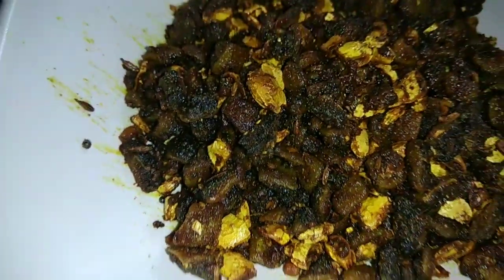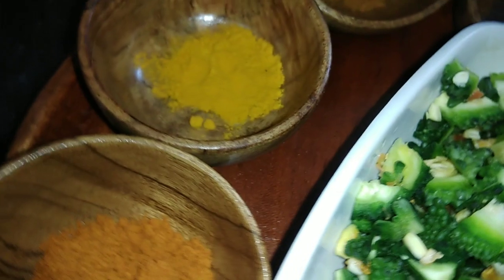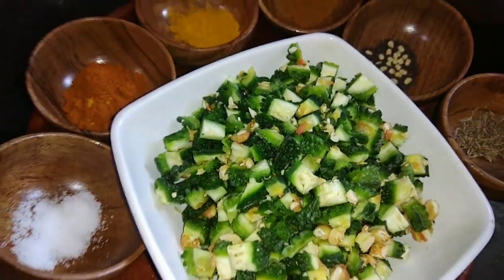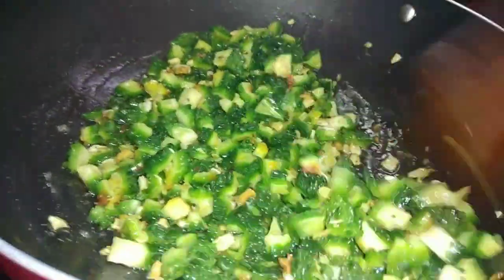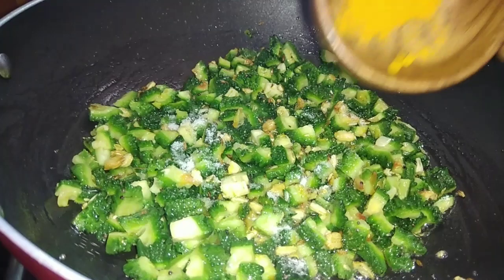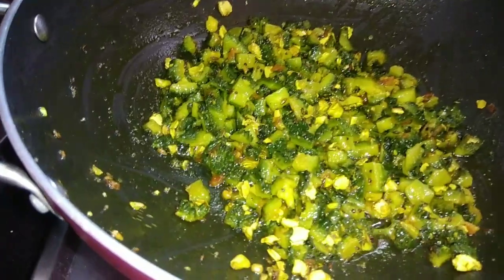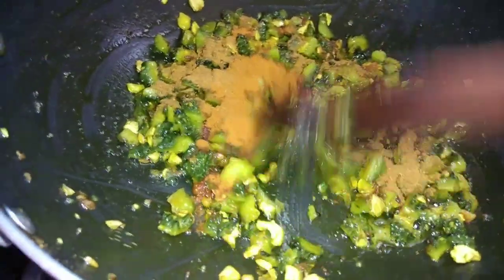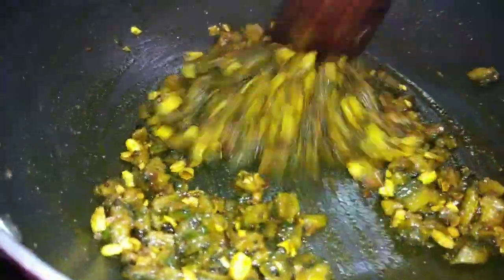கசப்பு சுவை இல்லாத குட்டி பாவக்காய் பொரியல் செய்முறை | Crispy Bitter gourd poriyal recipe in Tamil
பாகற்காய் பொரியல் கசப்பு இல்லாமல் செய்வது எப்படி | மொறு மொறுன்னு பாவக்காய் பொரியல் | Pavakkai poriyal recipe in Tamil | Pavakkai masala poriyal |